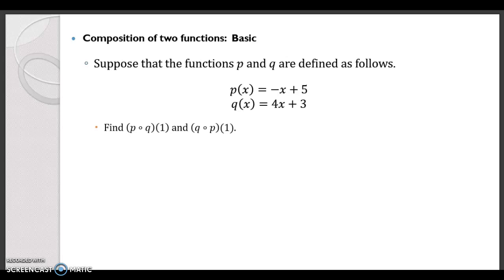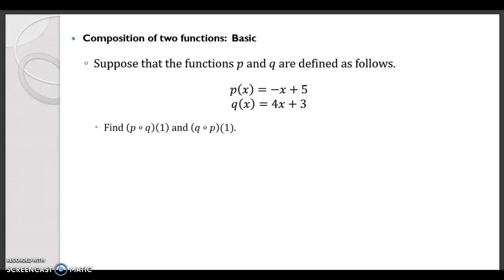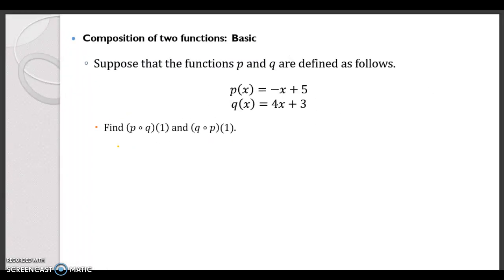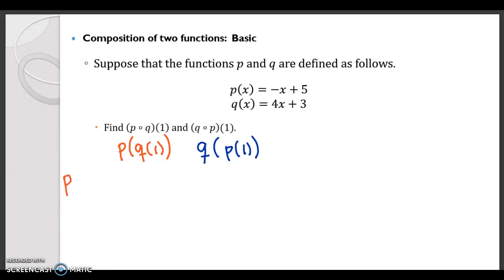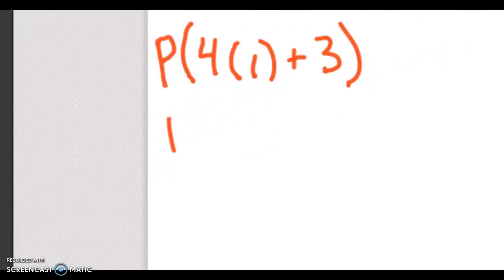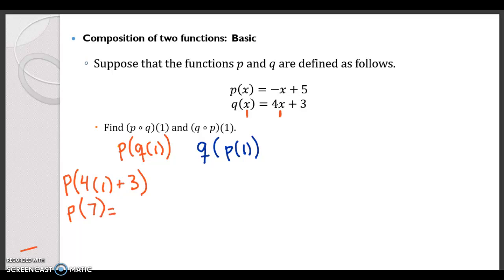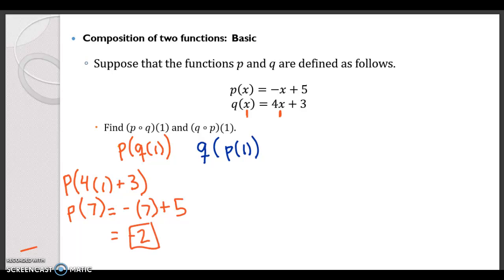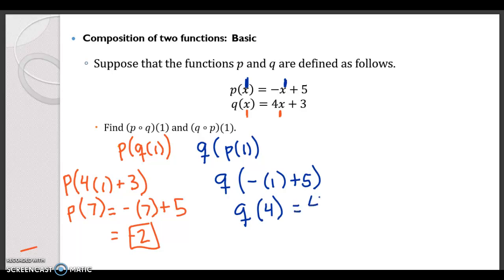Composition of two functions: Basic